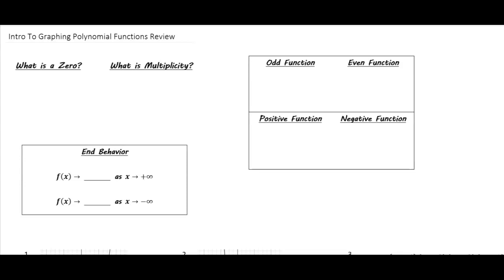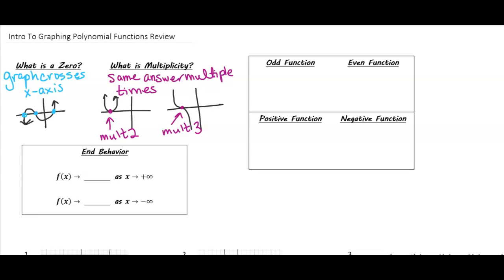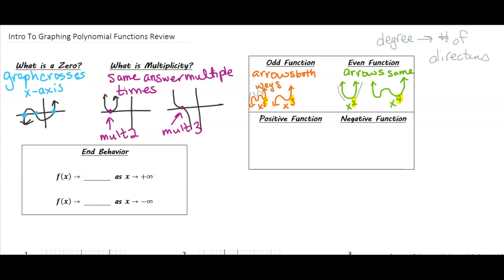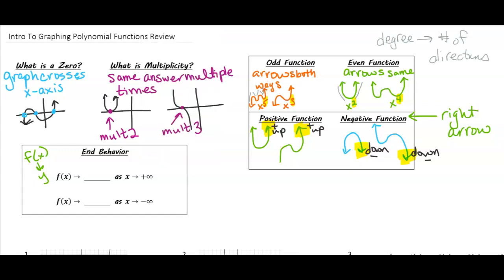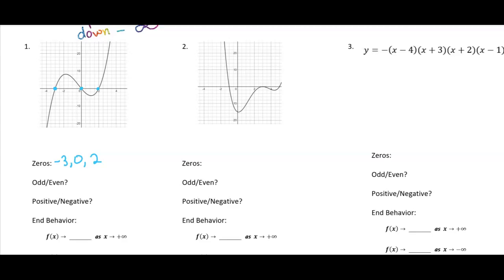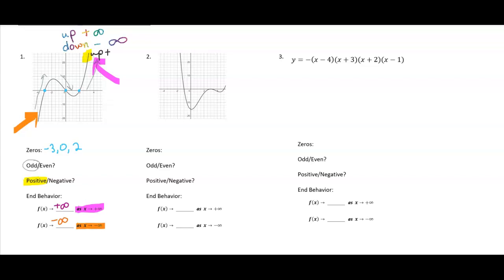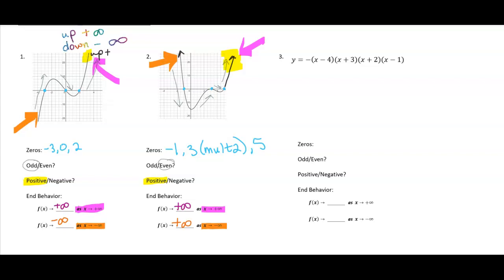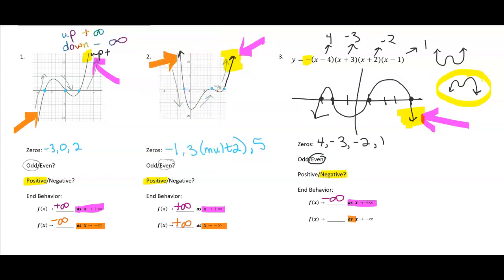Intro to Graphing Polynomial Functions -REVIEW